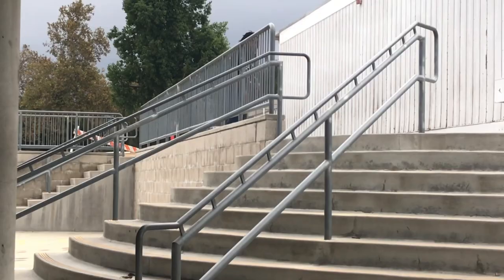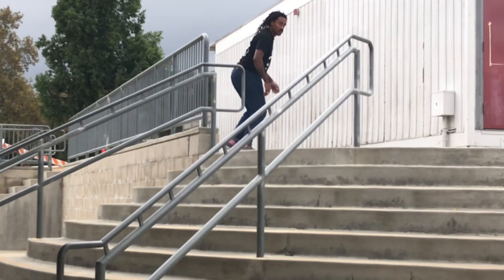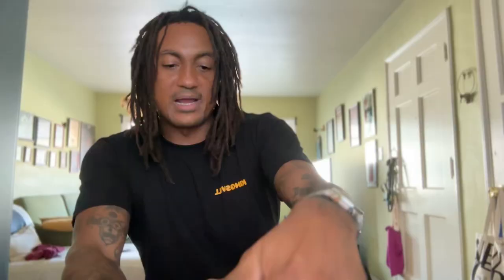SLIDE FOREVER WITH THESE TIPS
This video is about holding onto your slides. It should compliment the videos I made about flipping out. I hope this helps.

Let me know which tricks you’d like to learn in the comments. This playlist contains all of my previous trick tips

This video is dedicated to my Patrons:

Zach Lee
Tenzi_Choeyin

I appreciate your support. Consider joining and helping me up the frequency and quality of these videos. You can check it out here:

Another way to contribute is by purchasing from my brand, Collage Skateboards. We have a variety of decks and t-shirts available. Each purchase helps us grow, and funds our upcoming video project.